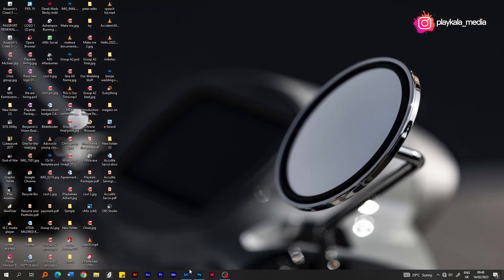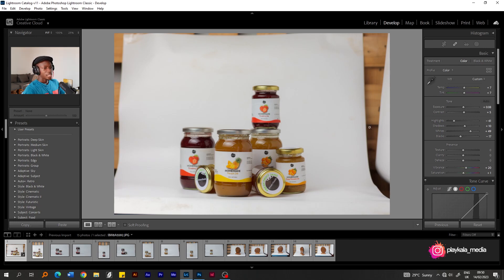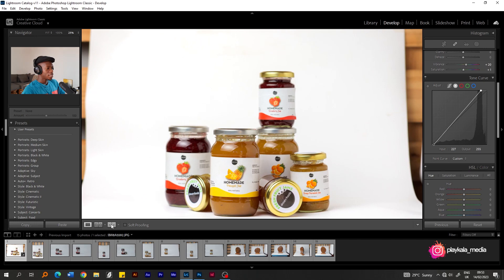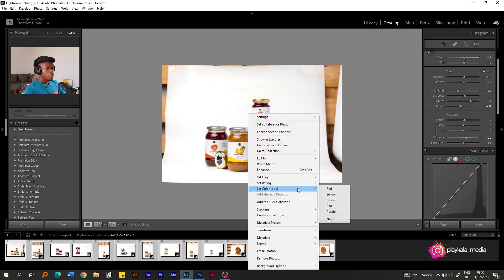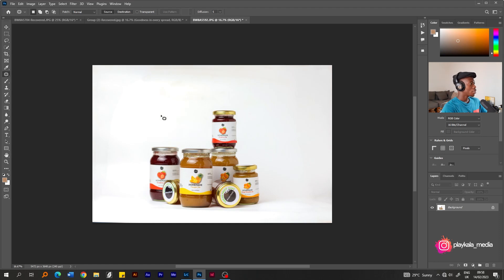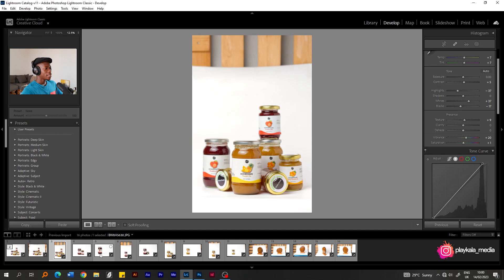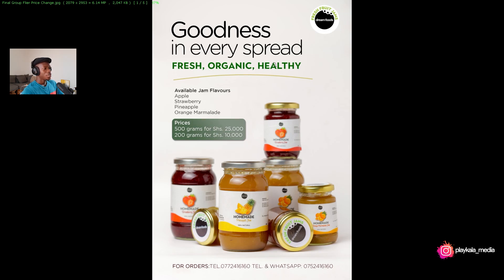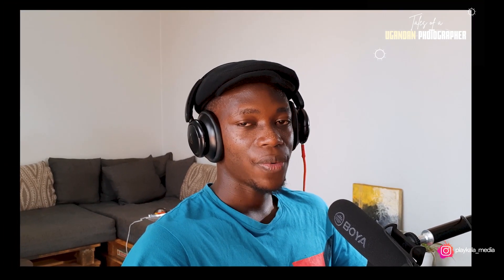How To Edit Your Product Photos Fast with Lightroom & Photoshop / TUP: Episode 4 / Product Edit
Hello friends, welcome to another episode of Tales of a Ugandan Photographer. Today I'm showing you the quickest way to edit your product photos using lightroom and photoshop. Follow through and learn how I do it!

Tales of a Ugandan Photographer is a new series showcasing an exciting experience of a Ugandan photographer.

My name is Benjamin and I'm a Ugandan photographer based in kampala. Join me on this journey as I share mine and other photographers stories, adventures, tutorials and tips on how to become better at photography and perhaps grow your hobby or business to the next level.

Kindly Share your thoughts on these videos and I'll be sure to keep in touch